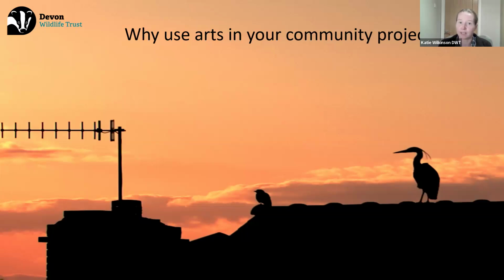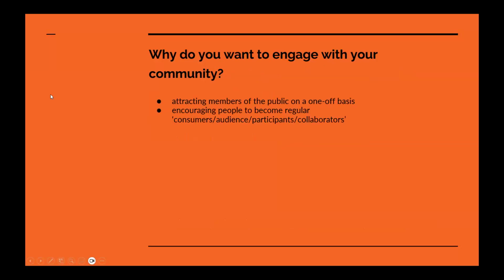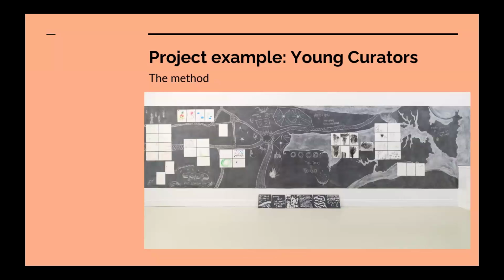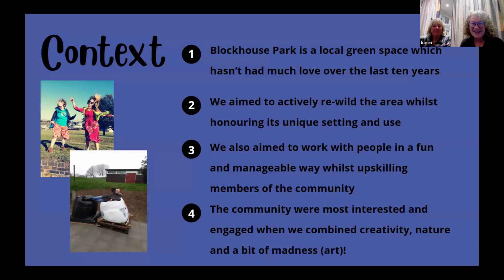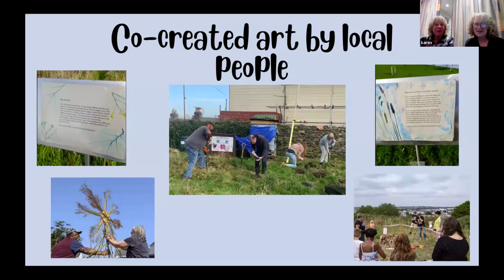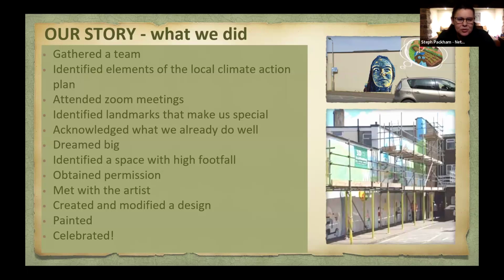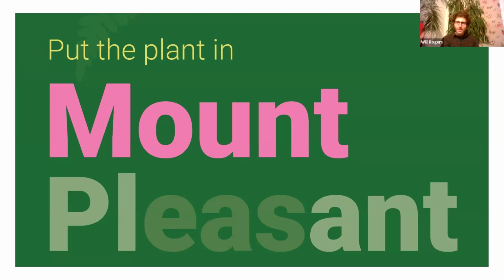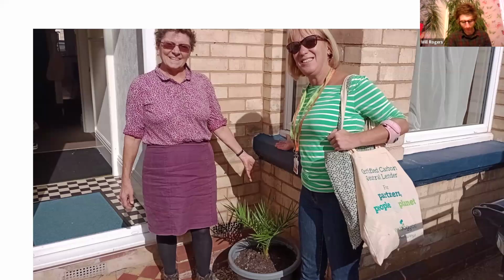Nature, community and art: How art can help you engage with your community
DWT's Wilder Communities team are joined by several community representatives and local organisations who are using art to connect their local community to nature.

Be inspired by other communities and learn from others who are using the arts to reach new people, including the Village hub in Plymouth.

DWT's Wilder Communities programme is all about helping you turn spaces where you live, learn, work or play into spaces that are greener, wilder and richer in nature.

Photo credit: Paul Gonella